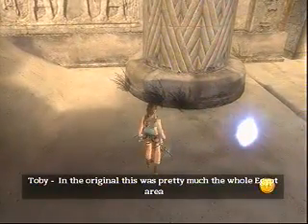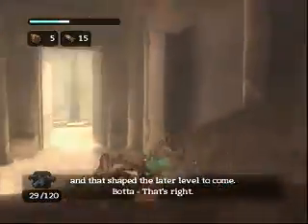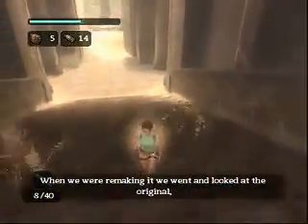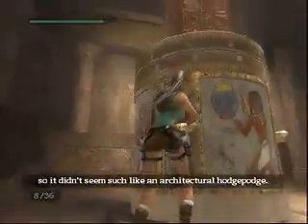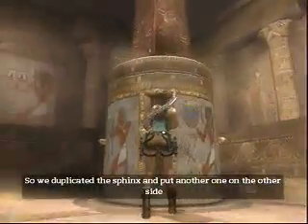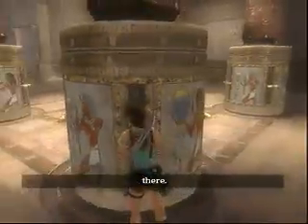Tomb Raider Anniversary | Fox ~ Aihem - 9 / 9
Recorded live on December 24 at 3:55am. -- Recorded live on Justin.tv